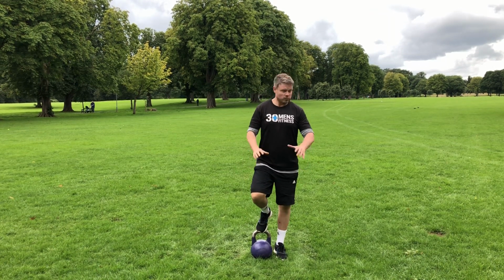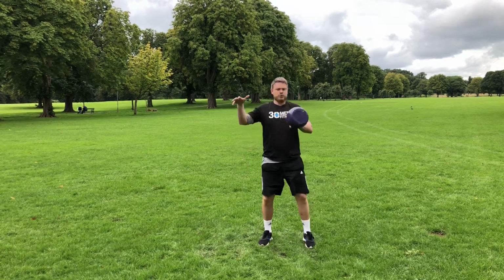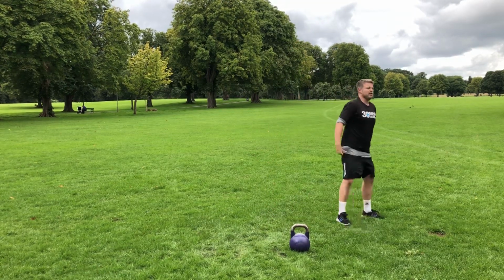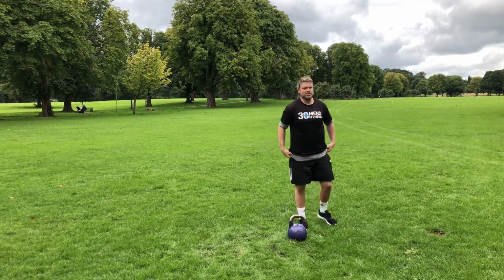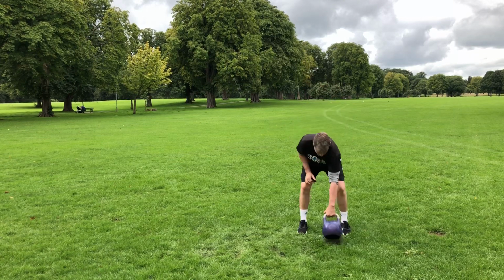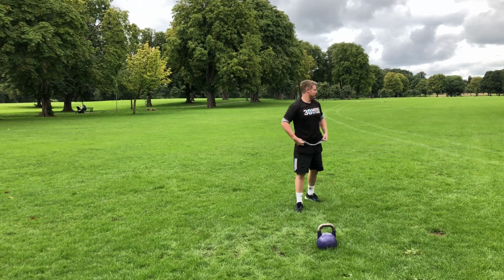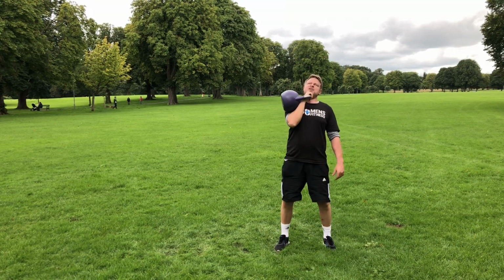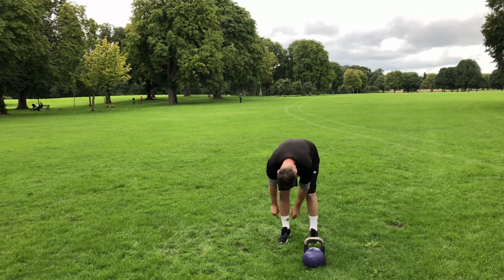Kettlebell workout for men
7 rounds of 30 seconds single arm KB clean and press left - 15 seconds rest into 30 seconds single arm KB clean and press right